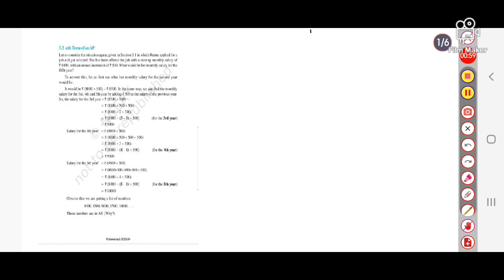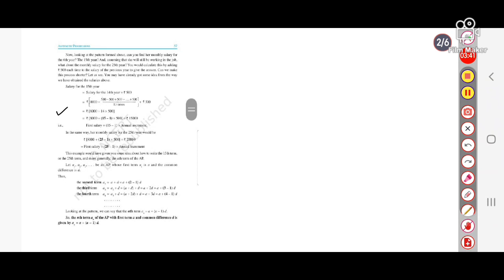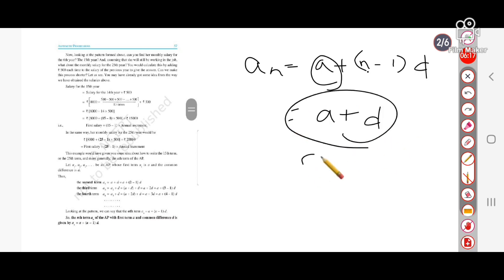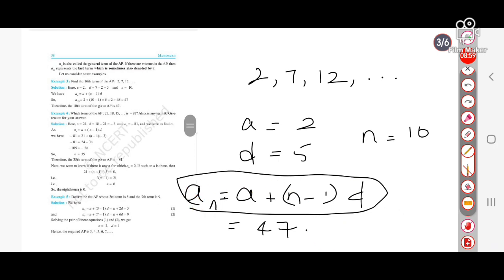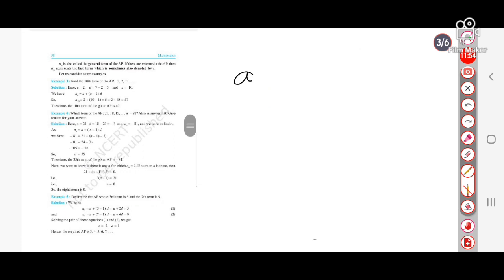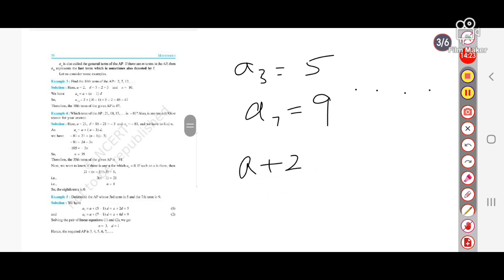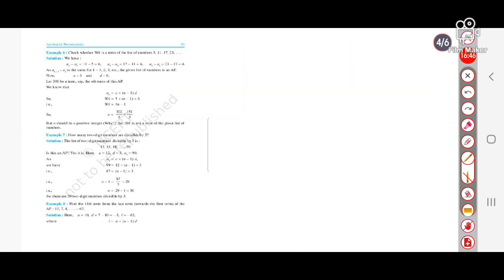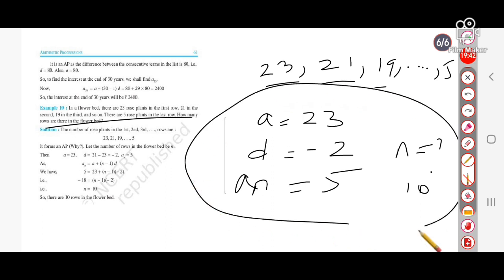Nth Term of the AP CLASS 10 CBSE